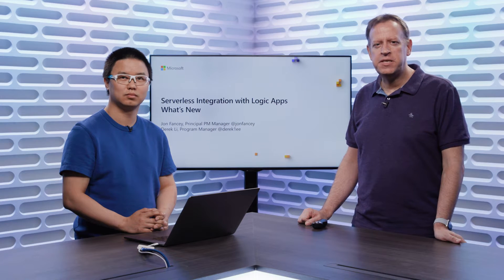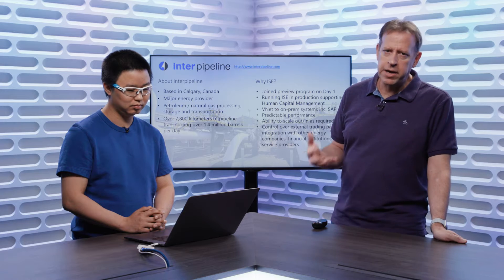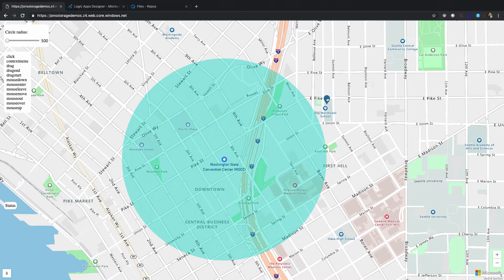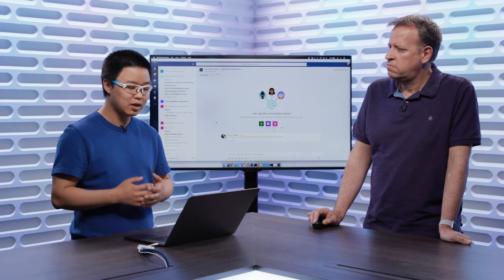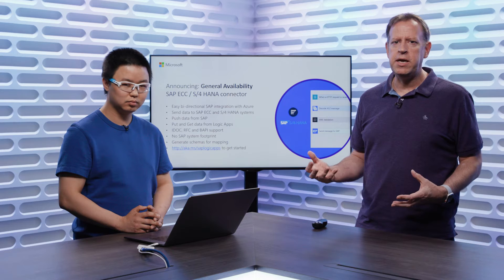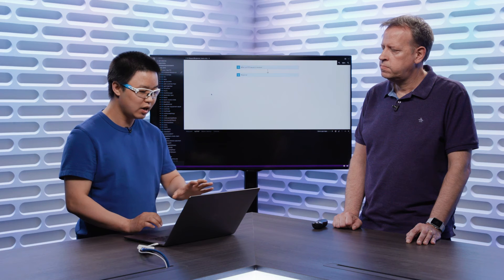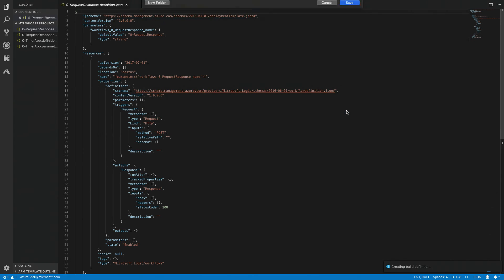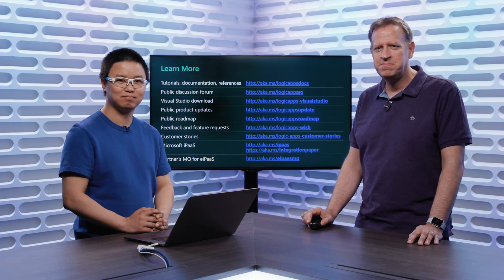What's New With Logic Apps - PRE03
Hear from the Logic Apps team about new features and announcements for Microsoft Build 2019. We cover brand new features just released as well as what is coming soon on our roadmap including Inline Code, the General Availability of the new SAP ECC and S/4 HANA connector, the General Availability of ISE (Integration Service Environments), new VS Code features for Logic Apps coming soon and more.